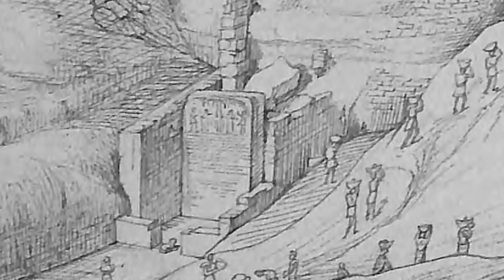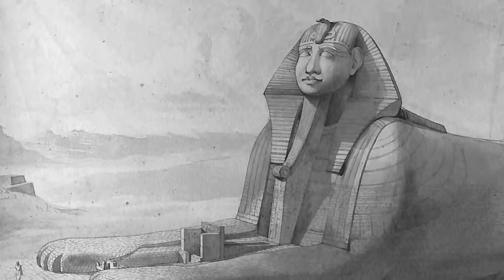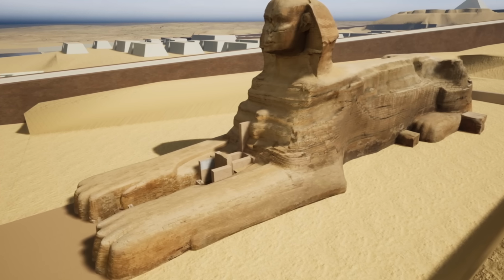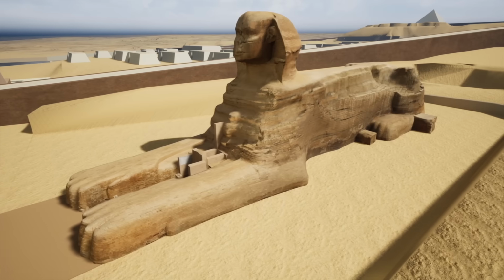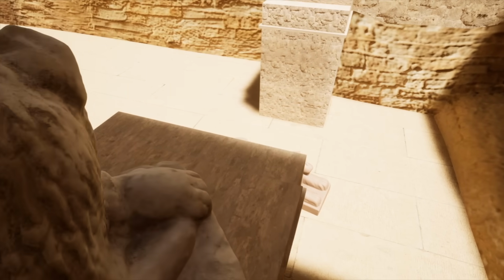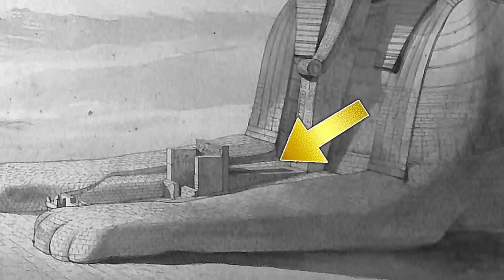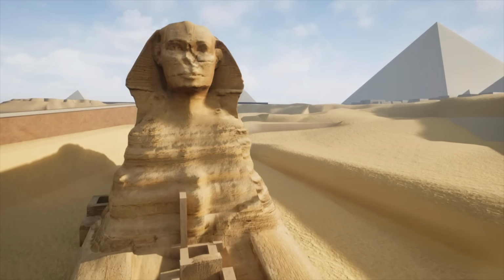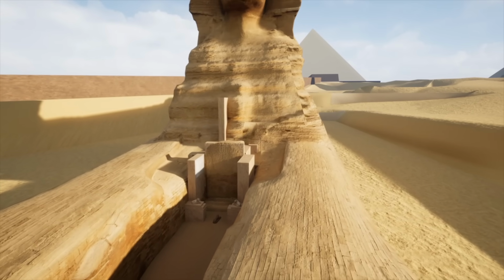Great Sphinx LOST Temple: NEW Virtual 3D Reconstruction | Part 2 | Ancient Architects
In my last video I showed you a number of lost relics from the Great Sphinx, artefacts excavated from between the paws in the early 19th century by Giovanni Caviglia, which were removed and now sit in museum storerooms around the world.

Yes, the area between the paws of the Sphinx looks very different today to how it looked not just at the end of dynastic history, but also as recent as 200 years ago. All we can see today is the famous 18th dynasty granite Dream Stele of Thutmose IV and a granite plyth, but there was so much more.

Now, thanks to the incredible work of Kevin Eslinger @ESLINGERART the lost relics of the Great Sphinx have been virtually put back in place and in this video I'll take you on a journey of discovery as we explore this exclusive 3D reconstruction.

0:00 Lost Relics of the Sphinx Recap
3:36 Kevin Eslinger 3D Art
5:50 Exclusive Sphinx 3D Reconstruction
8:44 Hidden Chamber Behind the Dream Stele
9:55 Sphinx 3D Reconstruction Continued